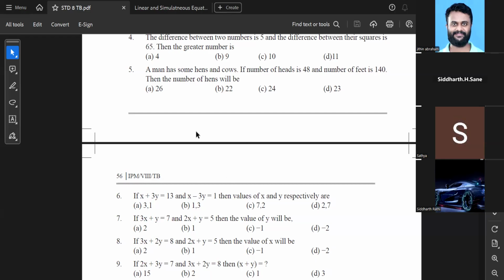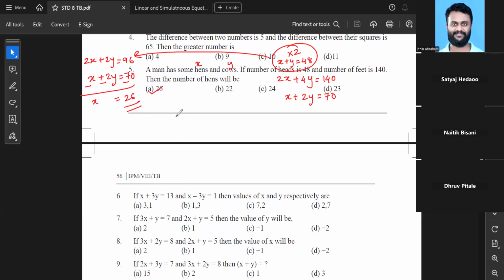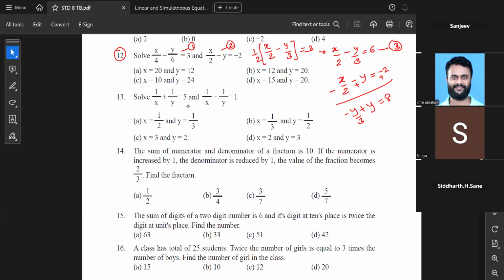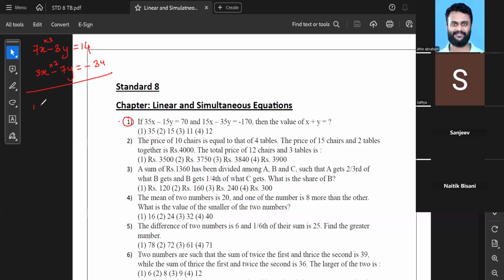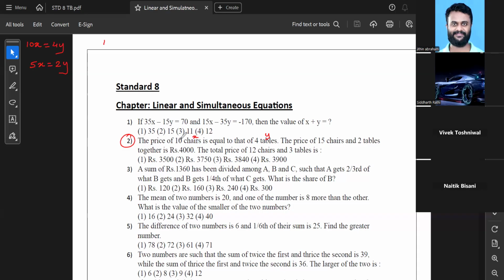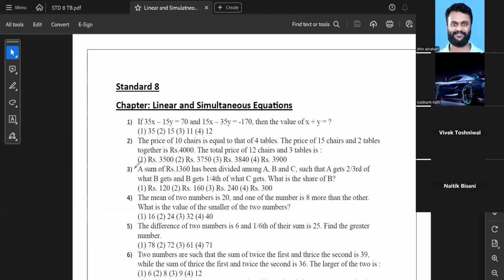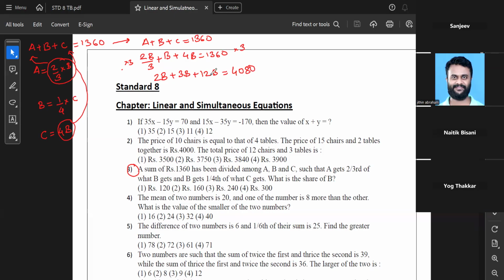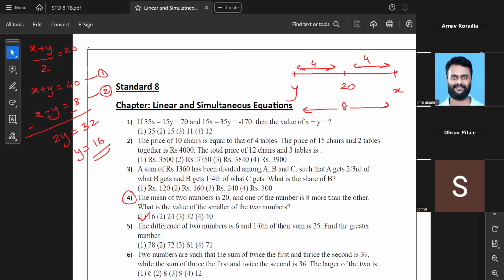CLASS 15/part 2 4 12 24/IPM 8TH STD FINAL VIDEO